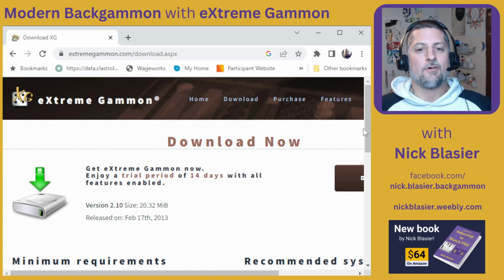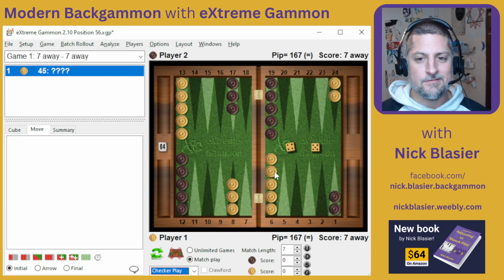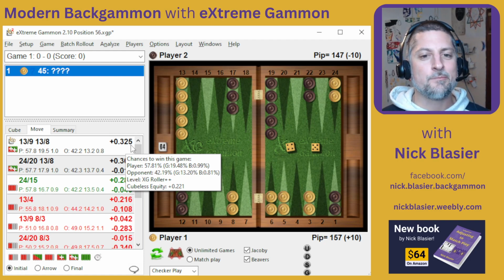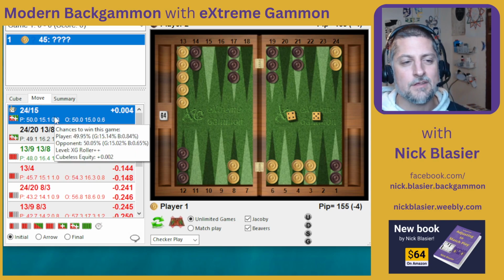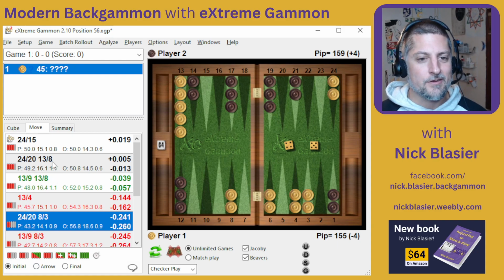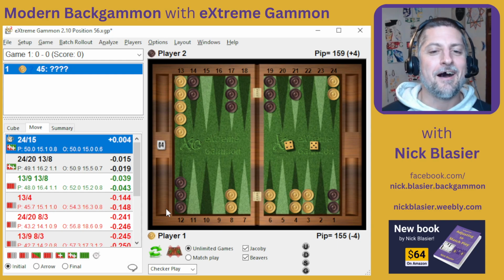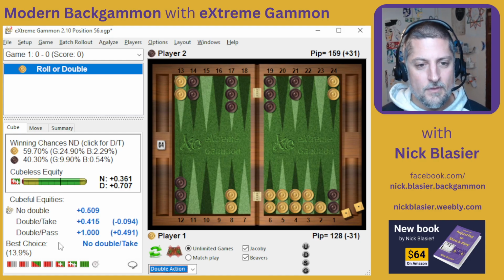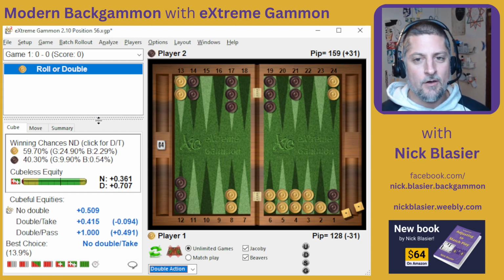XG Tutorial Part 1 - Modern Backgammon with eXtreme Gammon - Position Analysis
Interested in learning more about the strategy behind the game of backgammon?

Have you seen online matches with computer play analysis and wondered where that's all coming from, and what those numbers mean?

This video will introduce you to the current top analysis software, eXtreme Gammon.  I explain some basics that will help you understand all the different icons and numbers in the application, such as equity, neural networks, and "plys".  This video will teach you how to ask the computer for feedback on any backgammon position or decision.